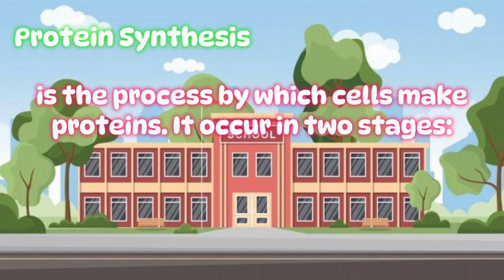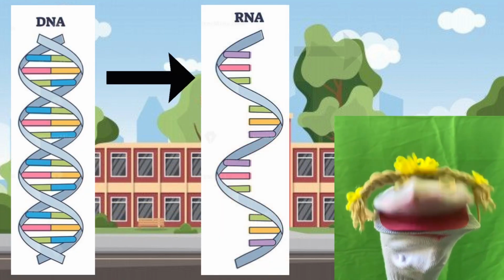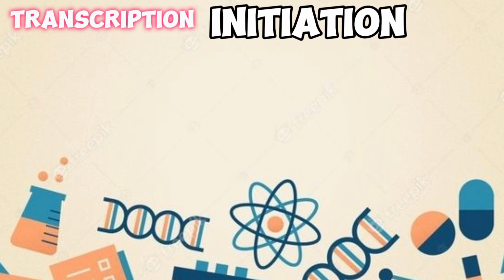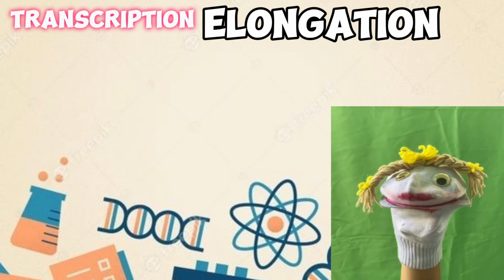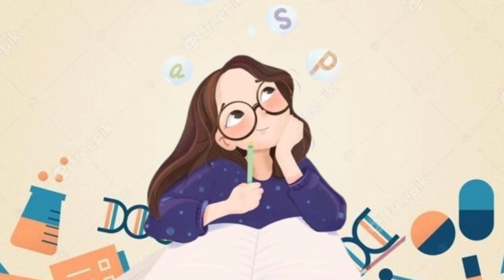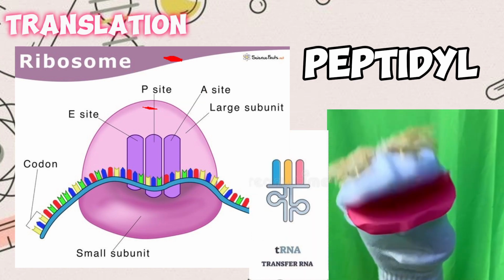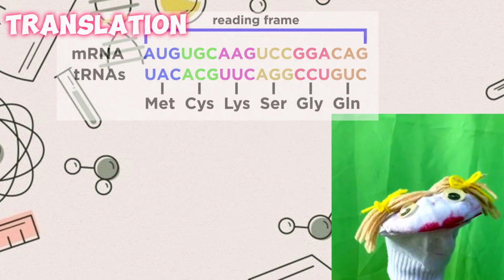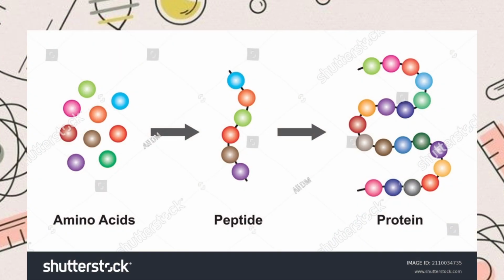PROTEIN SYNTHESIS: Transcription & Translation (mini puppet presentation)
Performance task in Science 10

10-St. Ezekiel Moreno
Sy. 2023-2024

Submitted to: Ms. Wendy Casas